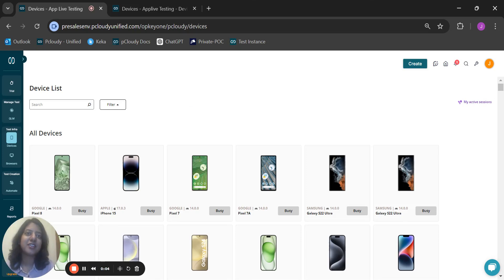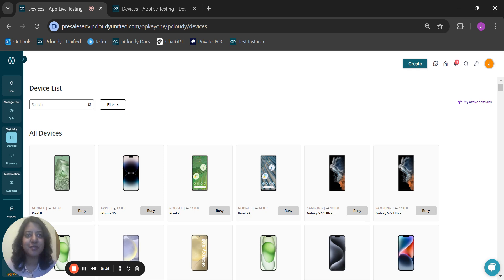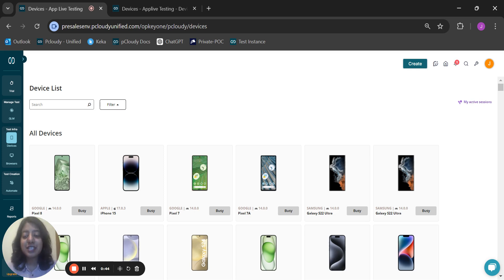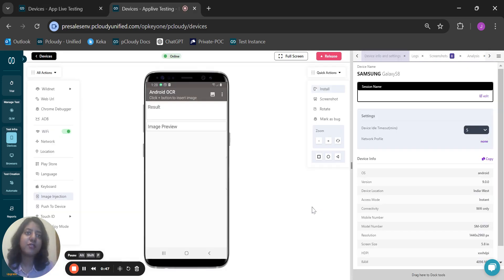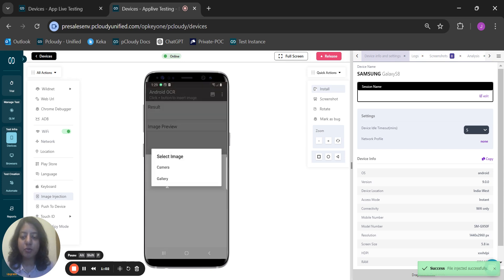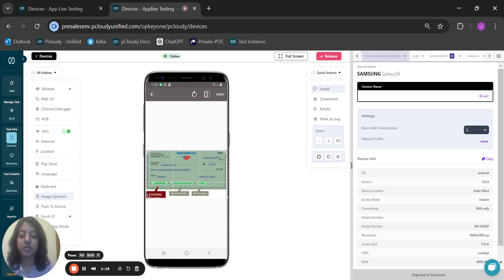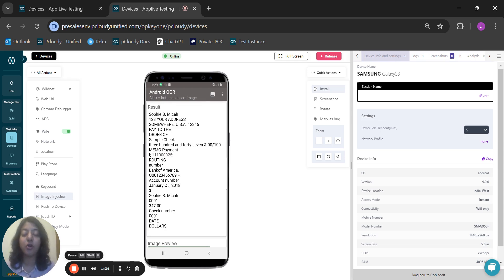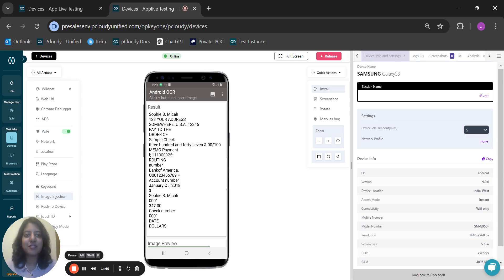Pcloudy's OCR Testing capabilities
Test Scanning a Bank Cheque On Remote Devices?
Oh Sure No problem! Here's our Product Expert Jessica showing off Pcloudy's OCR capabilities. Now test scanning bank cheques, Identification documents, Passports and more with Pcloudy's OCR Testing capabilities.